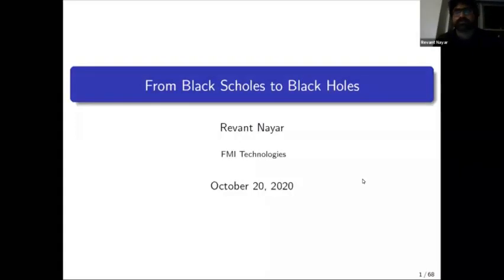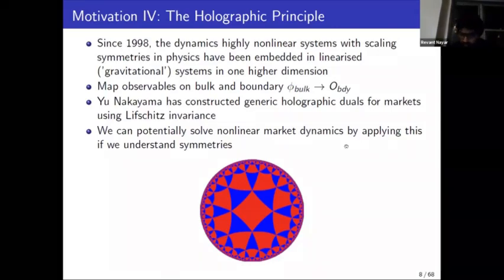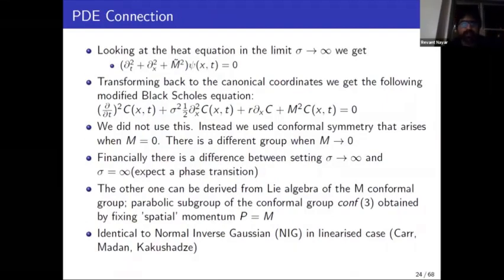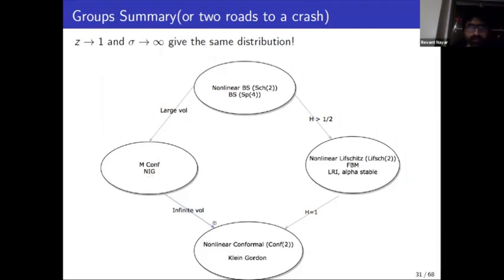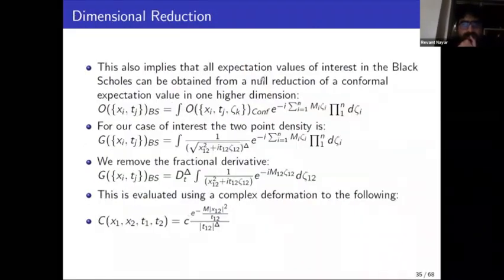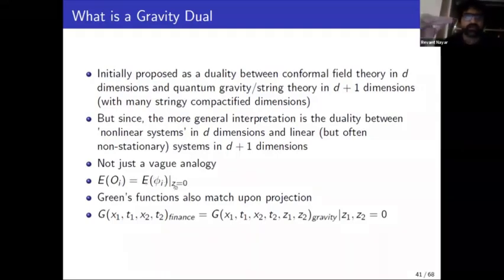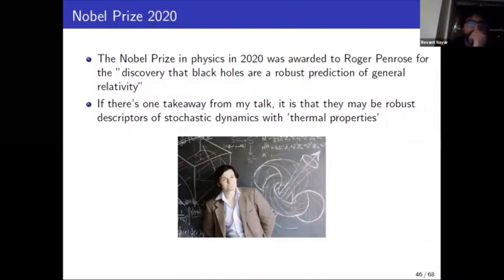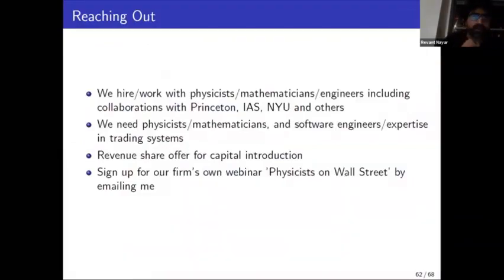From Black Scholes to Black Holes By Revant Nayar, CTO, FMI Technologies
Speaker: Revant Nayar, FMI Technologies LLC
Venue: Global Big Data Conference 2020

Title: From Black Scholes to Black Holes

Abstract: In the first part of this talk, we establish that Lie Groups can be used to constrain density functions used options pricing, corresponding to familiar models and generalising them. This uses techniques from non-relativistic CFTs. In the second part, we construct higher dimensional 'gravity' duals using the AdS/CFT machinery and point to the leverage one can gain from these duals in terms of capturing dynamics that is difficult to see in the original theory.